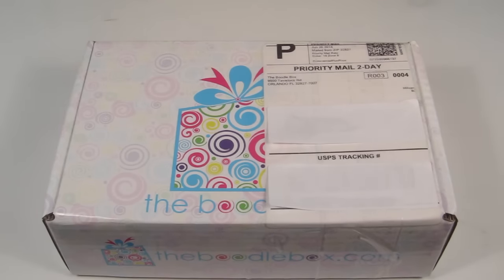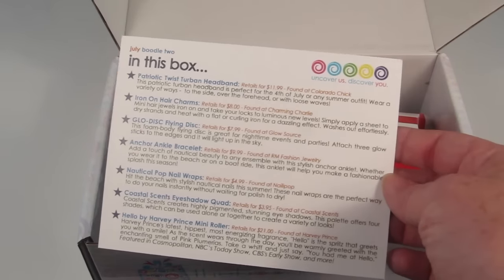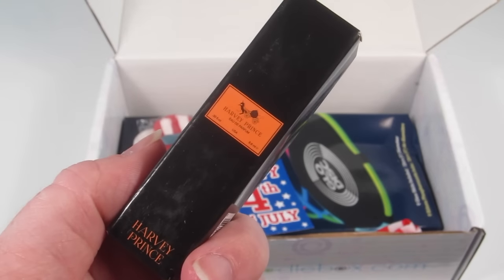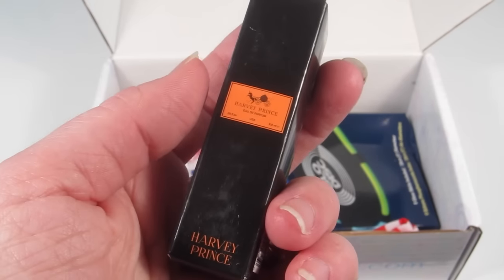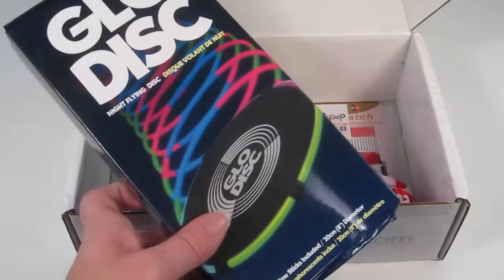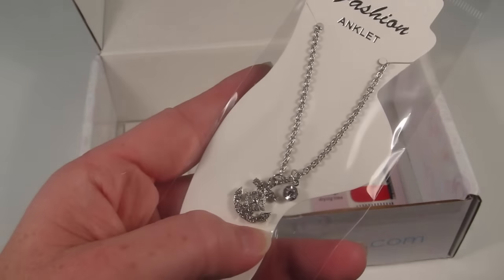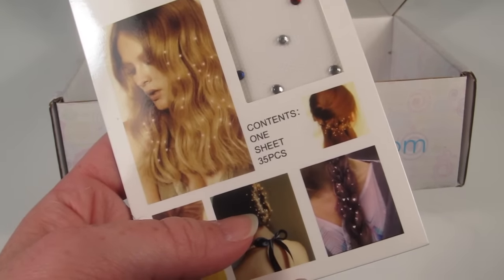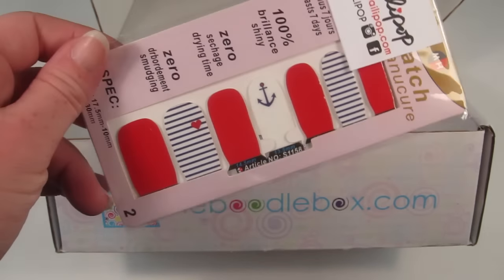Boodle Box July 2015 Unboxing - Boodle 2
Cost: $24.99
Shipping:  Ships to United States, Puerto Rico and Guam for $4.95.